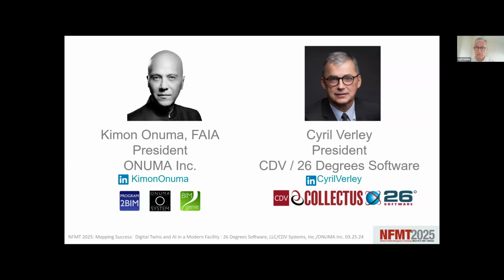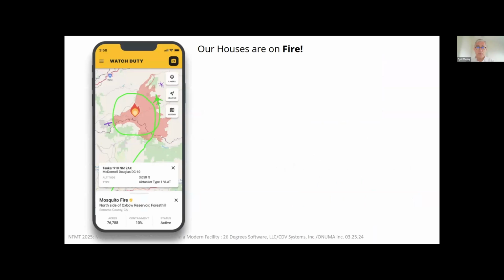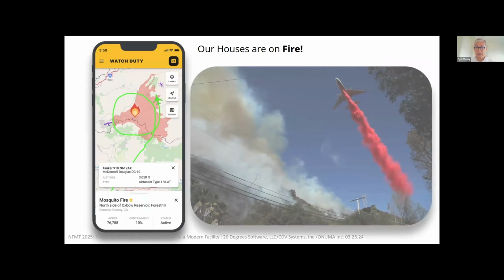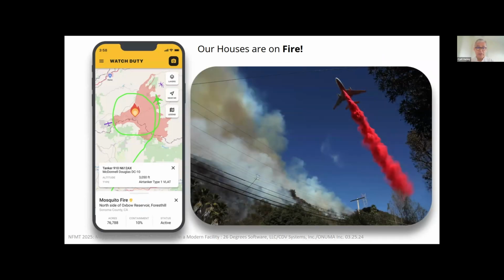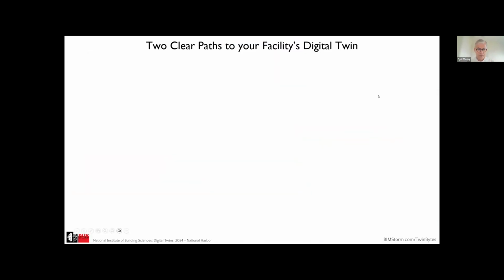AI-powered Digital Twins Reduce Risk with Real-Time Access to Actionable Data and Information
Join Kimon Onuma (ONUMA, Inc.) and Cyril Verley (CDV Systems / 26 Degrees Software) as they issue a wake-up call to asset owners: Your buildings aren’t just silent—they’re risky. In this session, they’ll show how AI-powered digital twins can reveal life safety issues, track incidents in real time, and equip emergency response teams with actionable data.